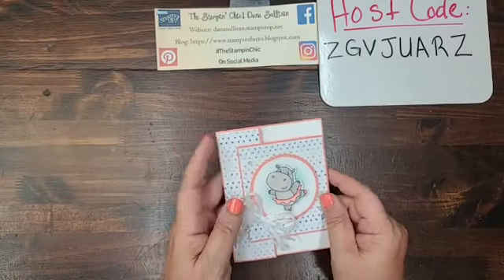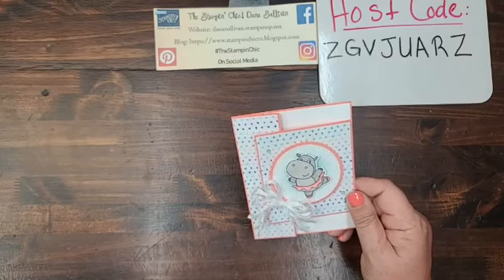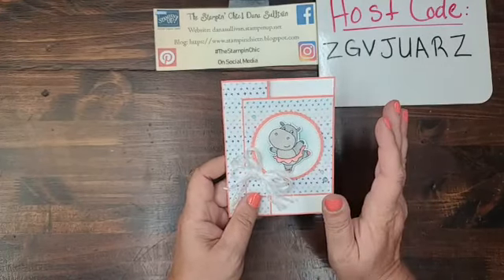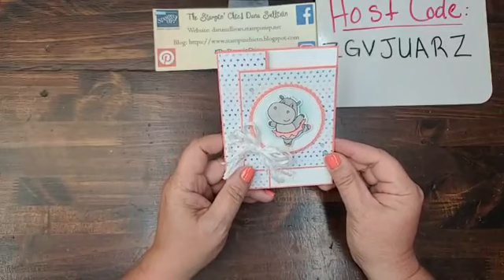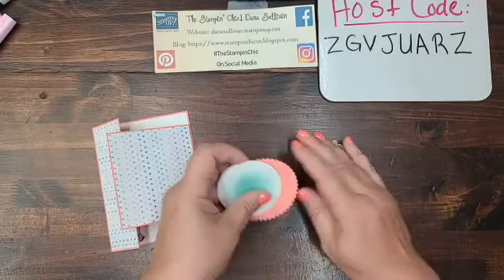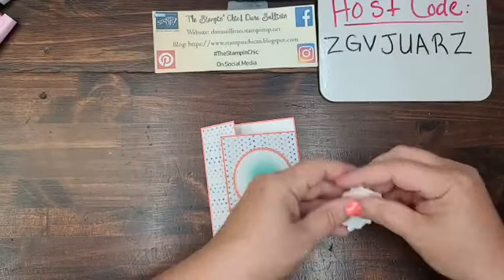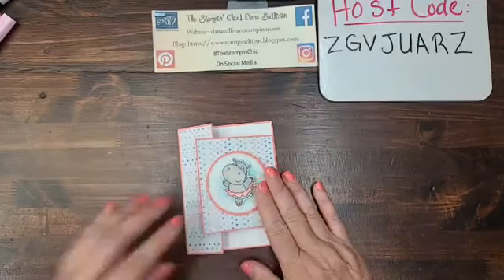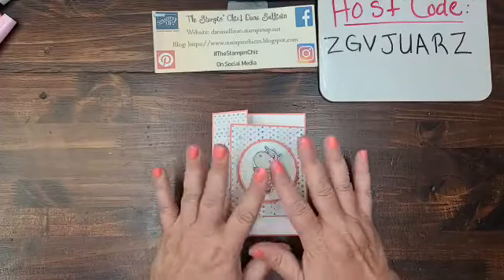Hippest Hippos Make It Monday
Get the printable PDF tutorial for this and the other Stampers Showcase Projects I mentioned,
To see this and more projects, ideas, and tutorials, visit my